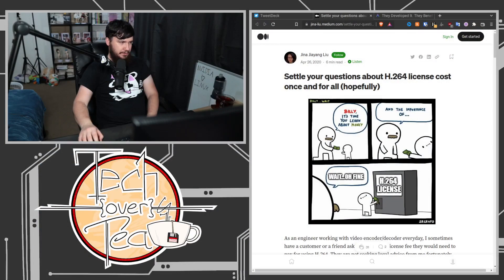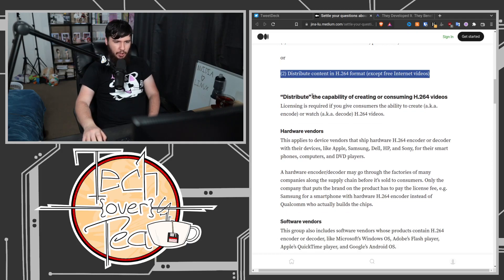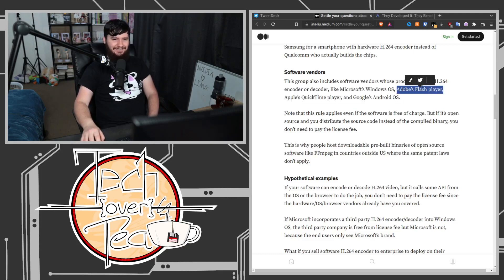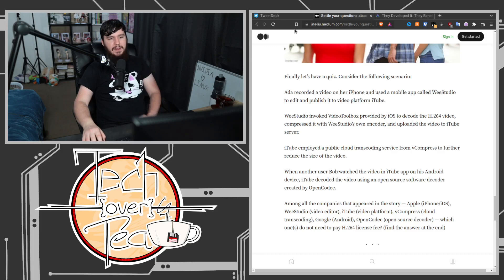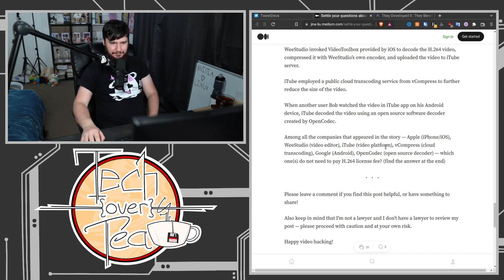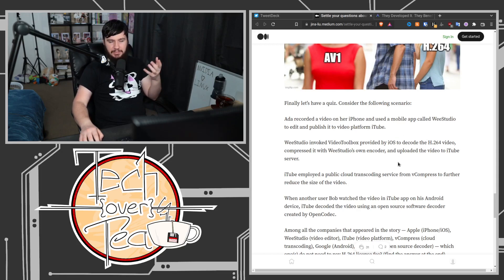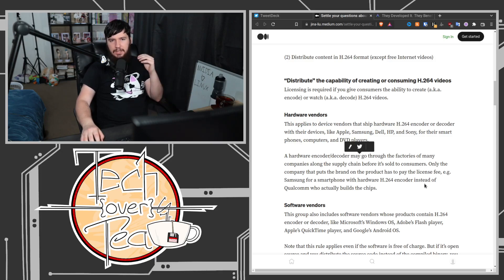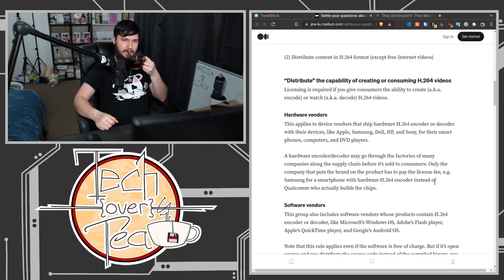H264 Licensing Is An Absolute Mess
Recently Fedora took issue with some of the major non free video codecs and it turns out that properly licensing things like H264 is absolute nightmare.